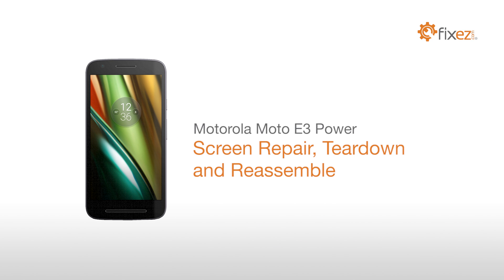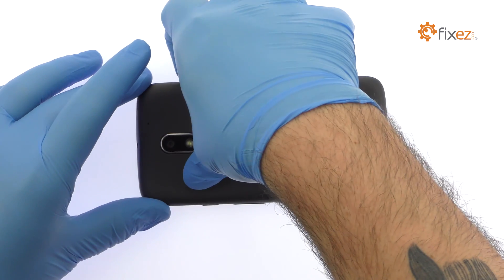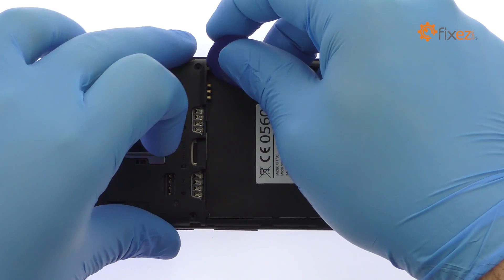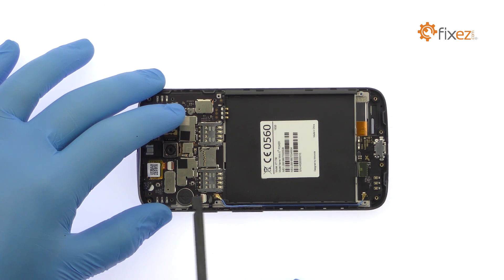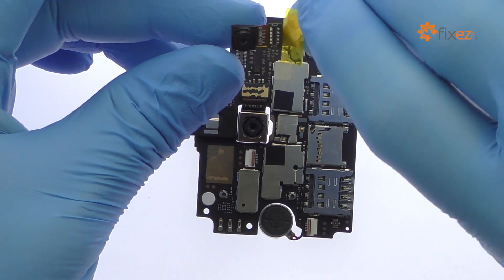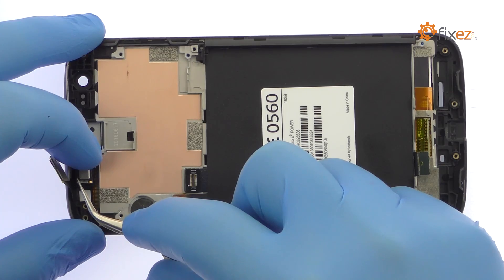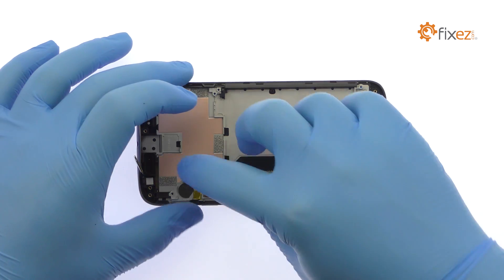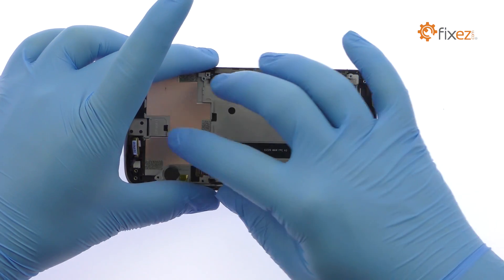Motorola Moto E3 Power Screen Repair, Teardown and Reassemble - Fixez.com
presents the official Motorola Moto E3 Power Screen Repair, Teardown and Reassemble Guide. This step-by-step repair video will show you how to replace a cracked Moto E3 Power display assembly, and also how to completely teardown and reassemble your Motorola smartphone. Visit Fixez.com for all of the DIY Motorola Moto E3 Power replacement screens, parts and tools you need to quickly, and affordably, fix your device!

If you need your Moto E3 Power repaired ASAP instead- we have you covered there too. They are available Monday to Friday, 9am to 5pm PST.

Motorola Moto E3 Power Screen Repair, Teardown and Reassemble Guide Steps:

Step 1

Power down your Motorola Moto E3 Power phone.

Step 2 (Motorola Moto E3 Power Rear Cover)

Use the plastic triangle opening tool, or your fingernails, to work around the Moto E3 Power rear cover and release the plastic clips securing it in place.

Step 3 (Motorola Moto E3 Power Battery)

Easily lift out the long lasting 3.8-volt, 3,500 milliampere-hour (mAh) Moto E3 Power Battery.

Step 4 (Motorola Moto E3 Power Exterior Midframe and Loudspeaker)

• Use the triangle opening tool to pry up the plastic exterior midframe that protects the Moto E3 Power motherboard.

• Extricate the Moto E3 Power loudspeaker and antenna module from the bottom of the phone.

• Remove the piece of midframe from the side of the Motorola phone. It covers the blue signal cable.

Step 5 (Motorola Moto E3 Power Motherboard)

Detach the bevy of cables from the Moto E3 Power motherboard.

Pry the vibrator out of the chassis, but do not completely remove it as it is soldered to the board.

Slide the spudger underneath the motherboard to detach the connection on the back side and free it from the Moto E3 Power interior midframe.

Step 6 (Motorola Moto E3 Power Front-Facing Camera and Rear-Facing Camera)

Remove the 5-megapixel Motorola Moto E3 Power front-facing selfie camera.

Extract the 8-megapixel Moto E3 Power rear-facing camera from the motherboard.

Step 7 (Motorola Moto E3 Power Signal Cable and Micro USB Board)

Detach and remove the signal cable from the side of the Motorola phone.

With the spudger in hand, disconnect the interconnect cable and then spudge up the Moto E3 Power Daughterboard. It includes the Micro USB connector, a microphone, spring contacts, and some control hardware.

Step 8 (Motorola Moto E3 Power Earpiece Speaker and Power and Volume Buttons Cable)

Tweeze out the Moto E3 Power earpiece speaker.

Carefully remove the fragile power and volume buttons cable from the side of the interior midframe.

Step 9 (Motorola Moto E3 Display Assembly)

Remove the IMEI sticker.

Peel the display cable up and away from the midframe.

The 5-inch Moto E3 Power display assembly is glued on solidly. Apply heat to soften the adhesive.

Use the precision knife to create enough space to insert a playing card.

Start slicing through the adhesive with the playing card. Take your time and apply additional heat as needed.

Once you have sliced through the adhesive, be mindful of the display’s cables when decoupling the Moto E3 Power screen from the frame.